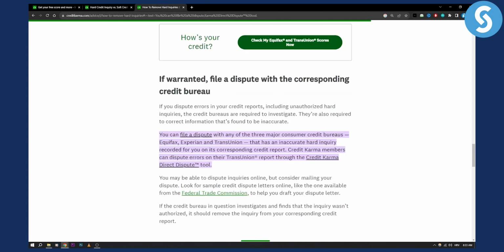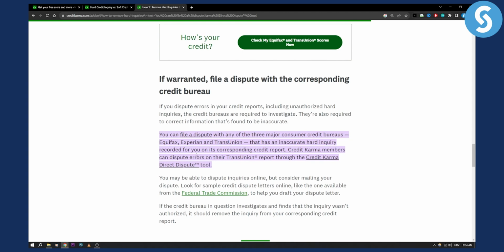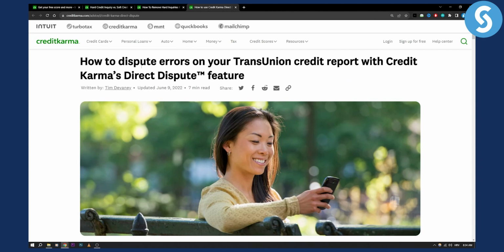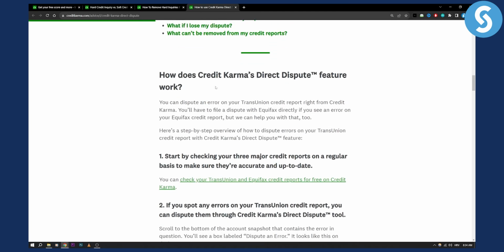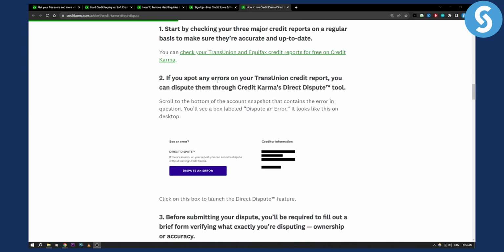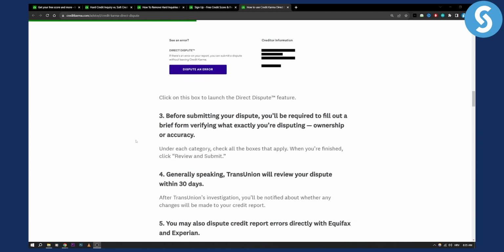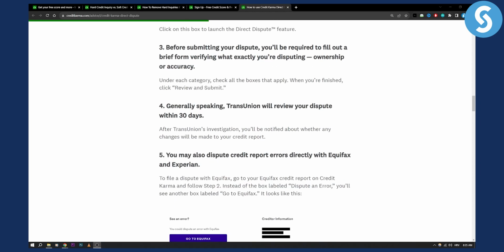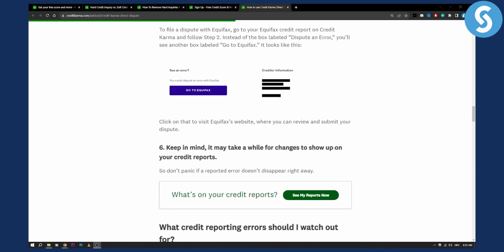How to Dispute Hard Inquiry on Credit Karma (2024)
In this video, we will show you how to dispute hard inquiry on credit karma